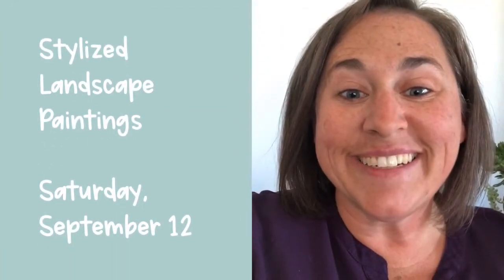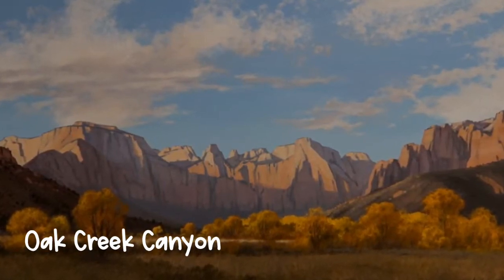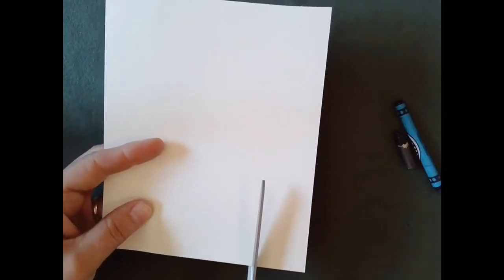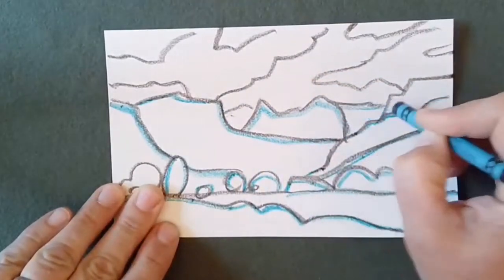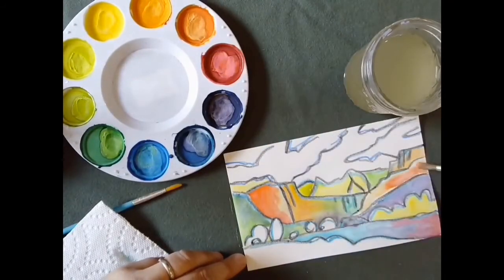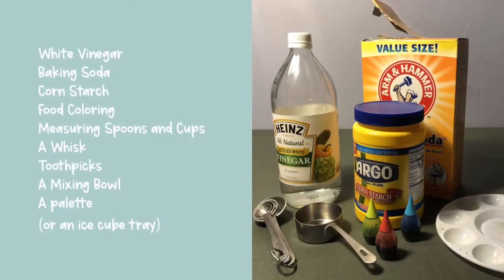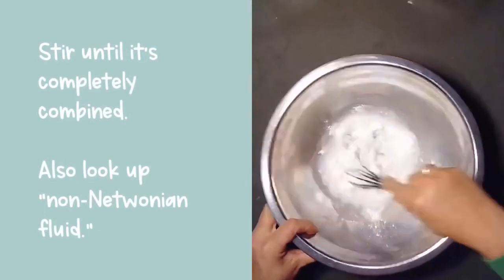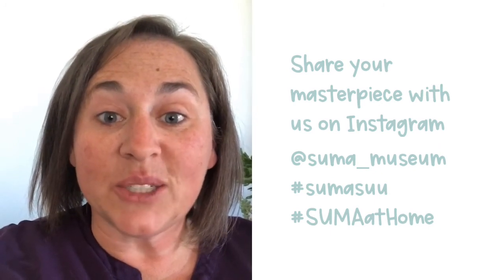Family Day: Stylized Landscape Painting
Join a partner of the Southern Utah Museum of Art's Learning + Experiences team as they teach families how to create a stylized landscape painting.